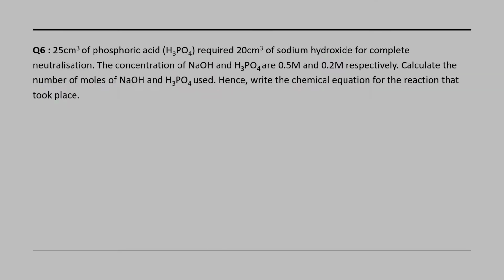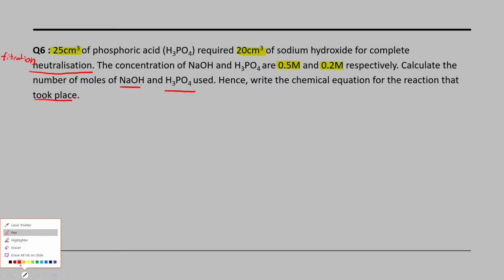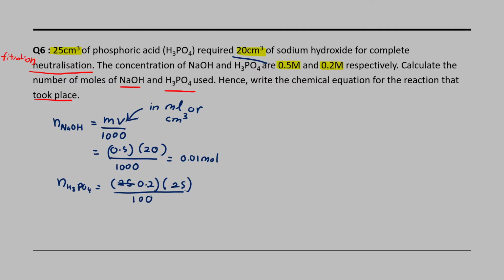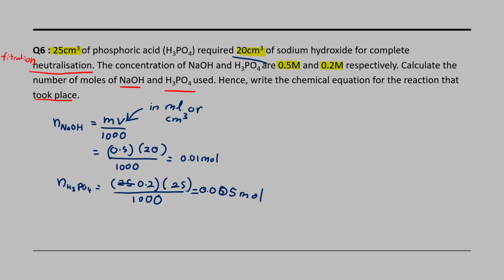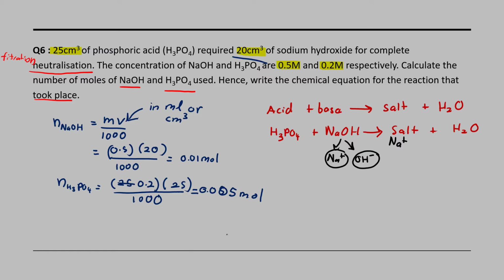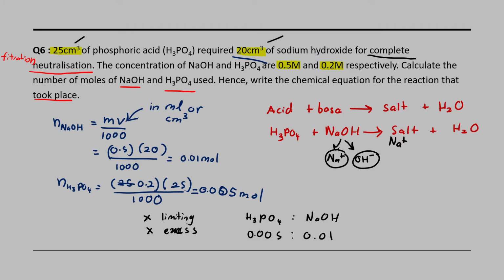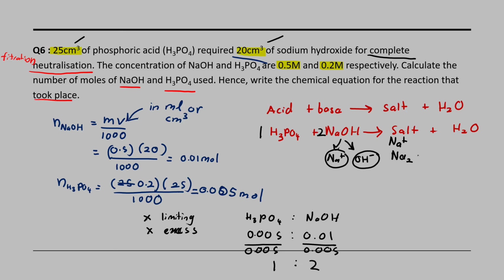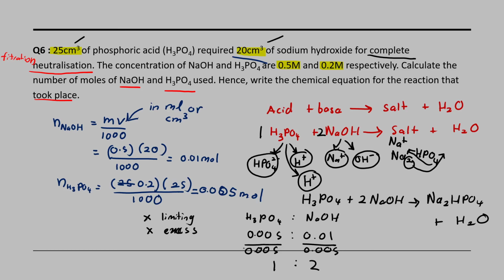Chapter 1 Revision Q6